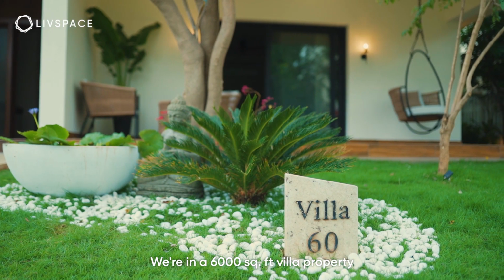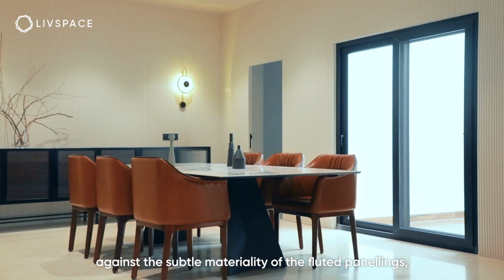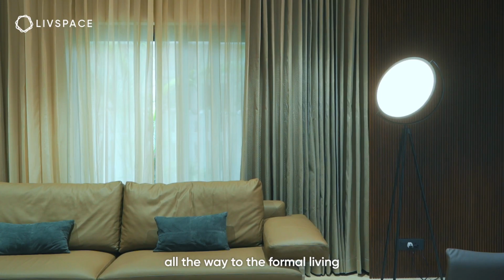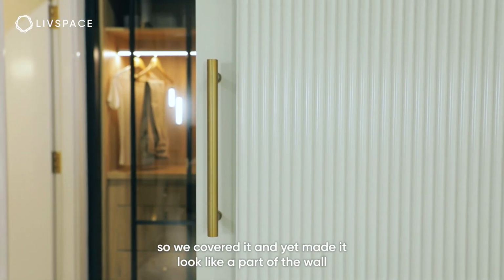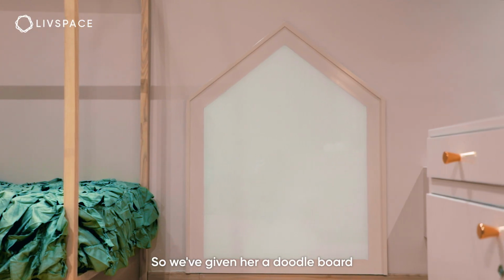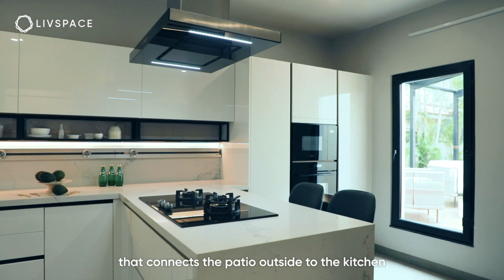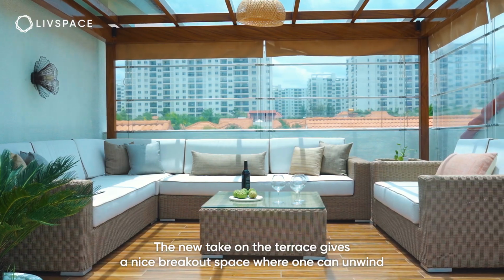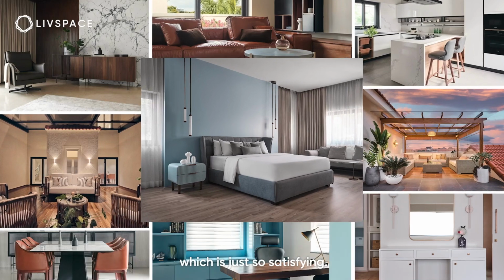Livspace Review I Step Inside this Resort-Inspired Villa Design in Adarsh Palm Bengaluru I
Payal Bagzai, Head of Design at Livspace had a blast designing this viila in Adarsh Palm retreat. She says, “What I love about renovation projects is that there’s a clear ‘before’ and a totally different and satisfying ‘after.’” This villa’s design truly shows her skill in turning big ideas into beautiful living spaces.

This modern villa in Adarsh Palm Retreat was transformed by the Livspace interior designers in Bengaluru into a luxurious and minimal home, reflecting a retreat. The owner of this 6,000 sq. ft. villa wanted a home where the family could live, work, relax, and host gatherings.

The villa originally had big open areas that didn’t connect well with the rest of the house. To fix this, the team created a walkway from the front to the back of the home, bringing better flow and connection.

The home interior design is clean and simple, yet feels chic and classy. Fluted panels run throughout the home- from the entrance, through the foyer, to the dining and living areas. Rich Italian marble surfaces and stylish, minimal furniture add to the sense of elegance.
The master bedroom design is spacious and quiet, with just a bed, a sofa, and a console. It also has a sleek lacquered glass wardrobe, giving it a luxurious touch.

In the kids' room, the design was inspired by the hobbies of two girls- there’s a cozy reading corner for one, and a doodle wall for the other.

The guest room is warm and inviting, mainly made for the client's parents to feel comfortable.

The modular kitchen design is best suited for family time. It has an island and a large window cut-out that connects it to the patio, making it easy to host and serve.
On the terrace, there’s a relaxing breakout space with a long bench for seating and a buffet counter. The setup has a tropical, Balinese feel- great for gatherings or quiet evenings.

If you’re looking for a modular kitchen designs, modular wardrobe designs, or end-to-end interior designs solutions in Bengaluru, Livspace is the right choice for you!

0:00 Introduction
0:30 Homeowner's Brief
0:36 Outdoor Design
0:53 Livspace Furniture
1:12 Fluted Panelling Design
1:35 Master Bedroom Design
2:19 Kids’ Bedroom Design
2:44 Guest Bedroom Design
3:01 Open-style Modular Kitchen Design
3:38 Terrace Design

🌍 About Livspace:
Livspace is a leading home interior and renovation company, offering end-to-end solutions for every corner of your home. We provide personalized modular designs using high-quality materials involving expert craftsmanship. With over 1,00,000 happy homes delivered across 60+ cities with a network of 3,000+ interior designers and partners, Livspace is your one-stop destination for all things interior design in India and Saudi Arabia.

🔑 Want to transform your home with Livspace? Hire the best interior designer today!